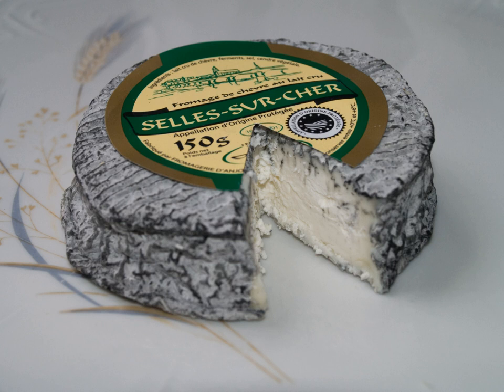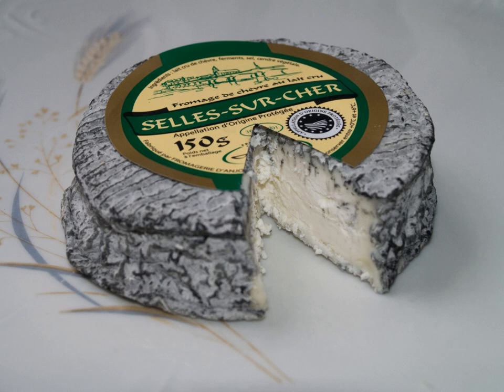Selles-sur-Cher cheese | Wikipedia audio article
This is an audio version of the Wikipedia Article:
Selles-sur-Cher cheese

00:00:46 undefined
00:02:12 undefined

- Socrates

SUMMARY
Selles-sur-Cher is a French goats'-milk cheese made in the Centre-Val de Loire region of France. Its name is derived from the commune of Selles-sur-Cher in the Loir-et-Cher department where it was first made in the 19th century.
The cheese is sold in small cylindrical units, around 8 cm in diameter at the base (reduced to around 7 cm at the top) and 2-3 cm in height, and weighing around 150 g. The central pâte is typical of goats cheese, rigid and heavy at first but moist and softening as it melts in the mouth. Its taste is lightly salty with a persistent aftertaste. The exterior is dry with a grey-blue mould covering its surface and has a musty odour. The mould is often eaten and has a considerably stronger flavour.